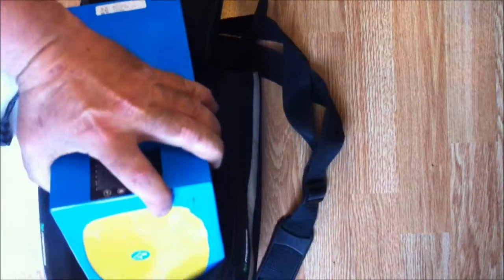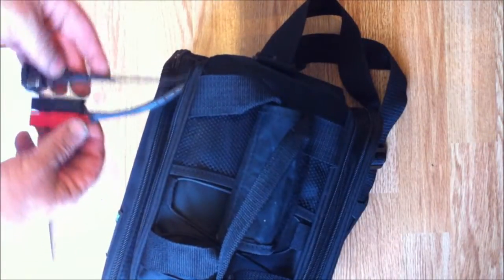LiFePO4 battery by Golden Motor